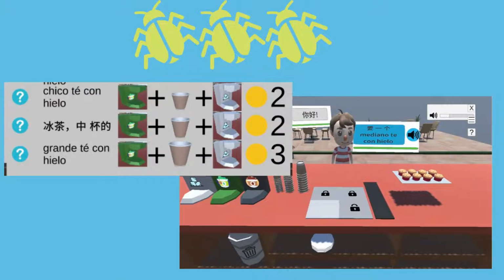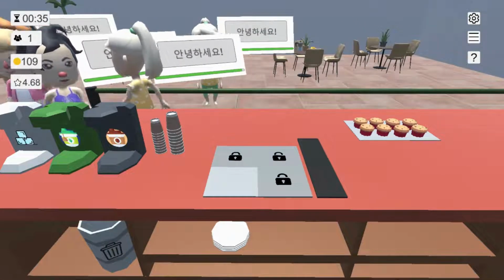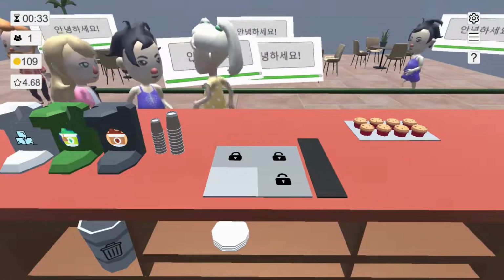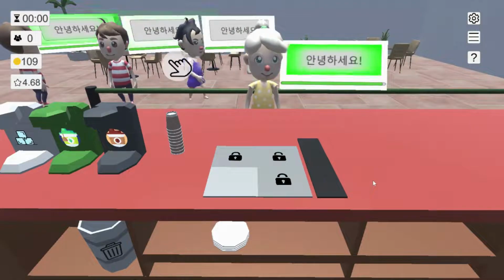Lost Abroad Café - Devlog #3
Bugs bugs bugs! After a successful beta launch of our language learning game, Lost Abroad Café, we had some bugs to take care of.